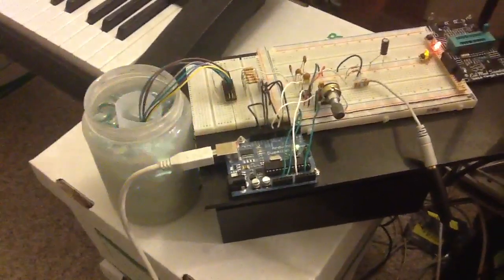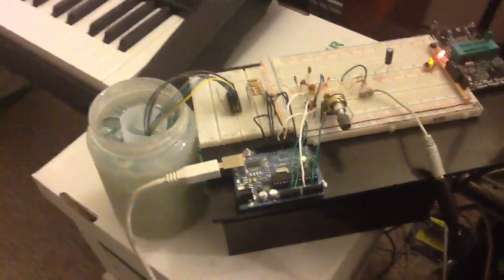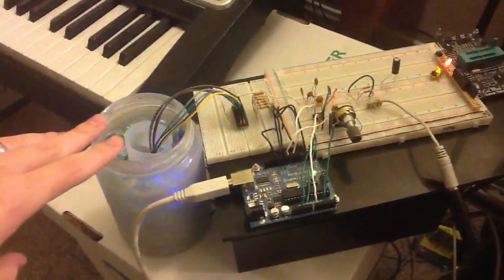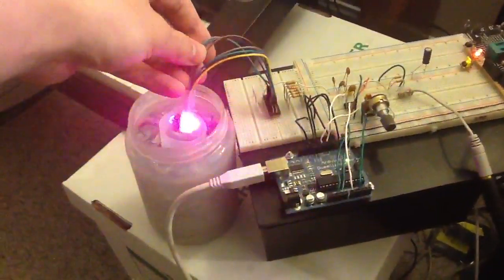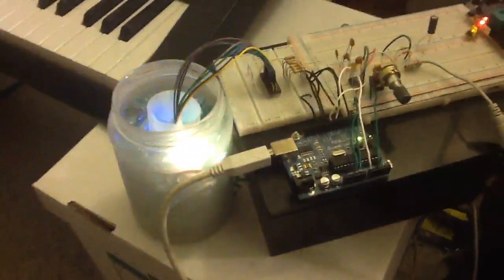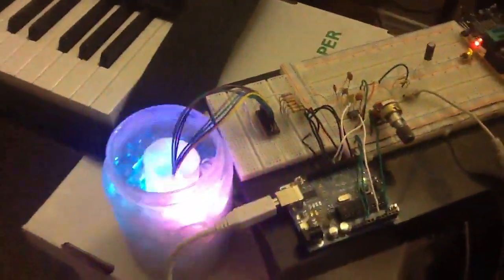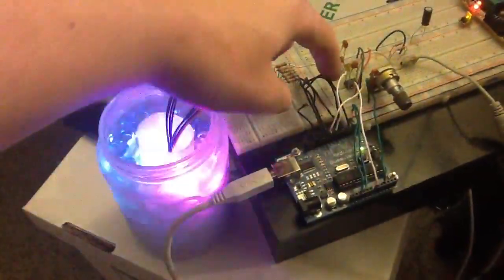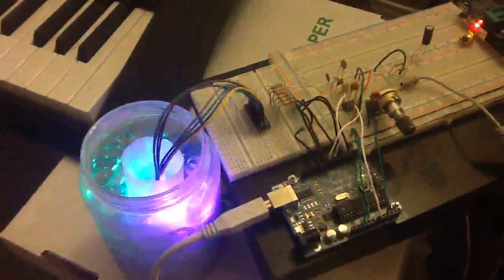MSGEQ7 Graphic Equalizer chip with Arduino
The MSGEQ7 chip outputs in 7 EQ bands, and I currently map 6 of those to two RGB LEDs. (Channels 1,2,3 to red, green, and blue of one LED, etc.) I plan on using a an extra set of white LEDs to show the last channel.